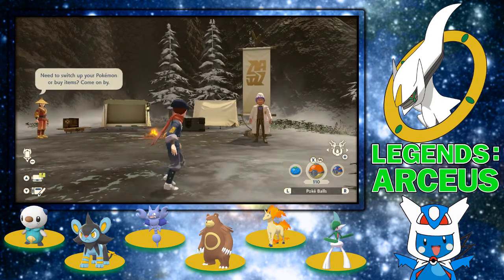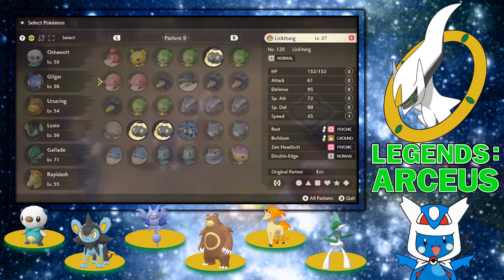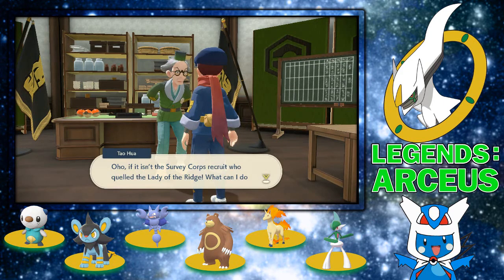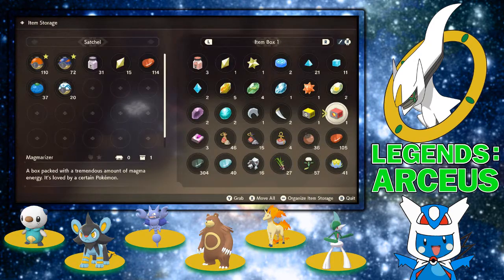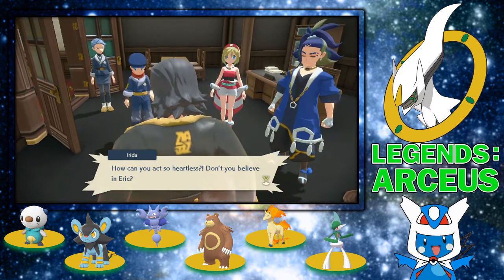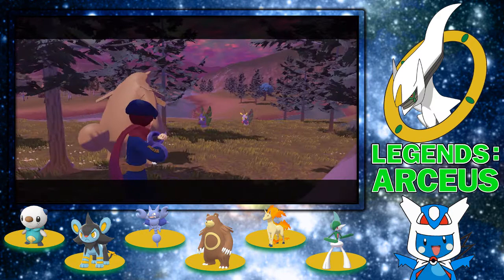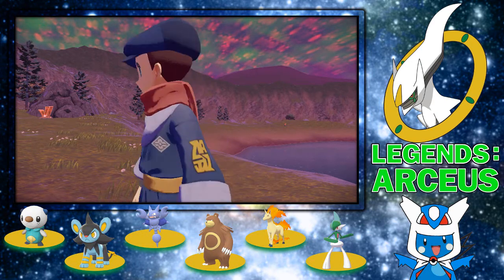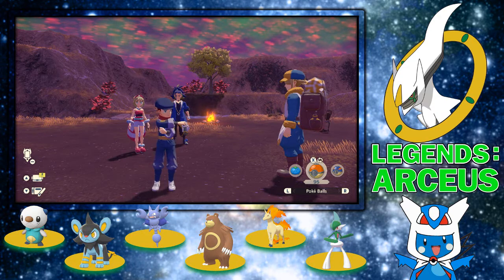Let's Play Pokemon Legends Arceus: Part 25 - Banished from the Village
Good day, Human Latiosites!  As we continue this legendary adventure in the ancient Hisui region, we complete some requests around Jubilife Village and then report to Commander Kamado.  However, after the sky turns red, we are blamed, thrown out of the Galaxy Expedition Team, and exiled from the village.  We must try to save the world without the help of the Galaxy Expedition Team.  Fortunately, Volo is able to help us, as he brings us to Mistress Cogita, who seems to know a lot about the legends and myths of Hisui.  Next time, we will need to join forces with one of the two rivaling clans to save the world from disaster.